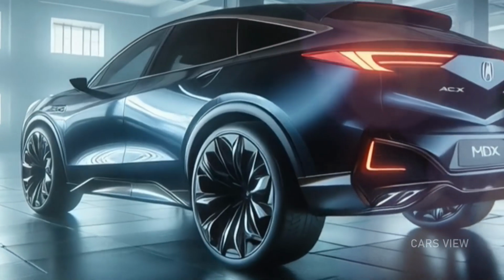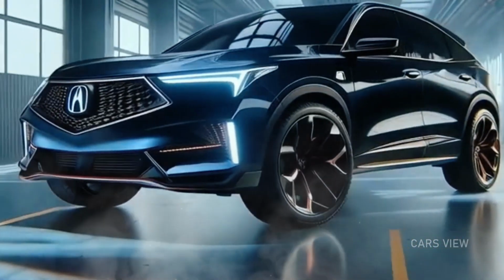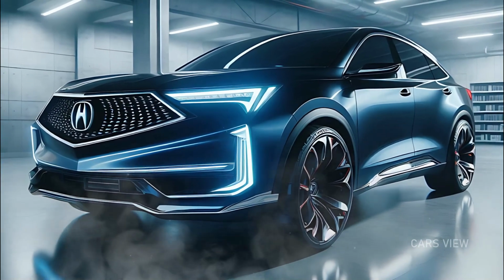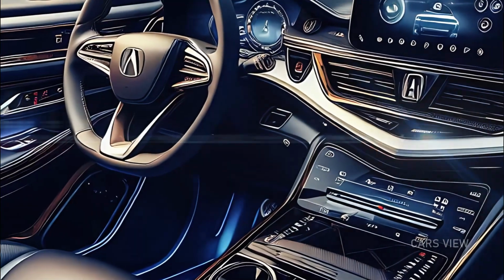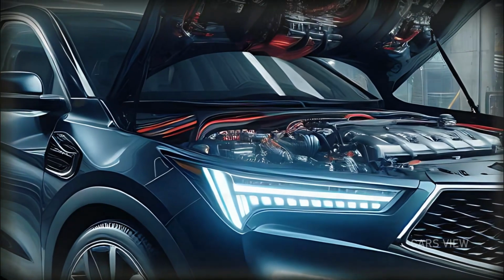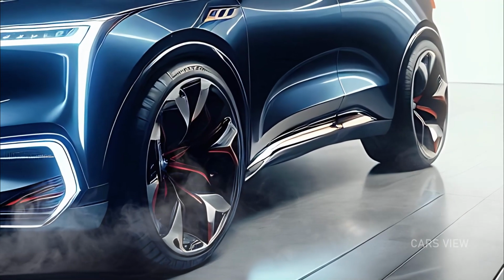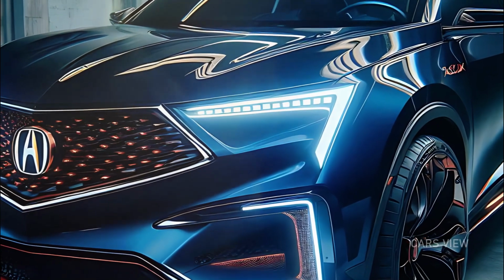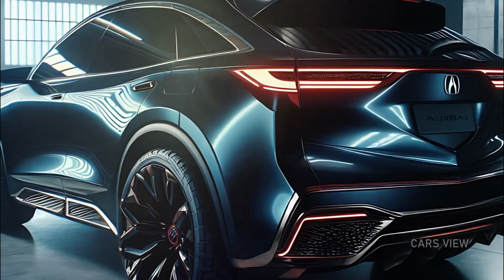2026 Acura MDX Official Unveiled - FIRST LOOK!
Welcome back to CARS VIEW |  In today’s deep-dive video, we’re taking you through everything you need to know about the all-new 2026 Acura MDX—a luxury SUV that’s packing serious style, performance, and tech in one refined package.

From its bold exterior upgrades to the tech-filled interior and powerful engine options, the 2026 MDX is Acura’s way of saying they’re not backing down from premium competitors like the BMW X5, Audi Q7, or Lexus RX. But is it really worth its $50,000+ price tag? Or is Acura hiding some surprises under the hood—both good and bad?

What’s New in the 2026 Acura MDX?

In this video, we start with the redesigned exterior—featuring an even more aggressive Diamond Pentagon grille, sleeker Jewel Eye LED headlights, and available 21-inch alloy wheels that add serious presence. The rear end has also been refreshed with slimmer LED taillights and sportier bumper treatments. It's a design that blends athleticism with elegance, and it certainly turns heads.

Power & Performance: Does It Deliver?

Under the hood, Acura offers two engine choices. The base model uses a 3.5-liter V6 with 290 horsepower, while the Type S comes with a turbocharged 3.0-liter V6 pushing 355 horsepower and 354 lb-ft of torque. Acura’s SH-AWD system and optional adaptive air suspension make this SUV surprisingly agile, whether you’re carving mountain roads or tackling snowy commutes.